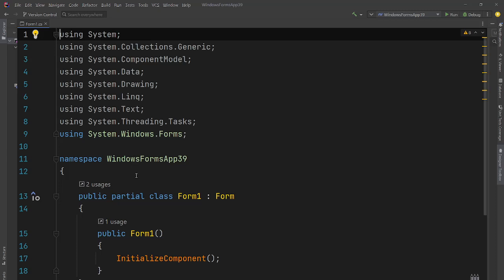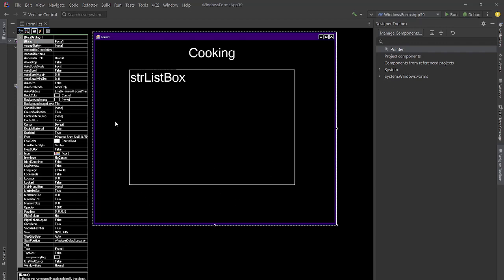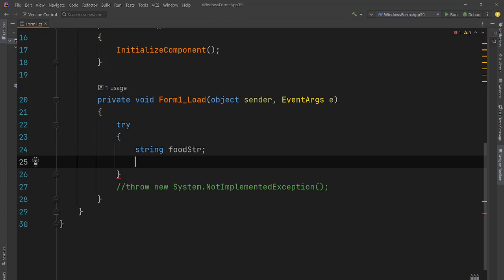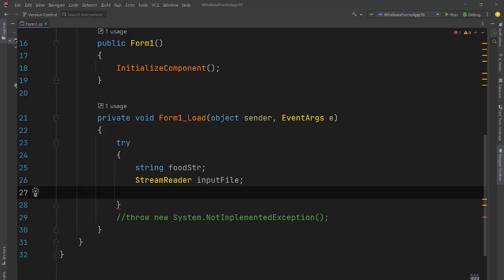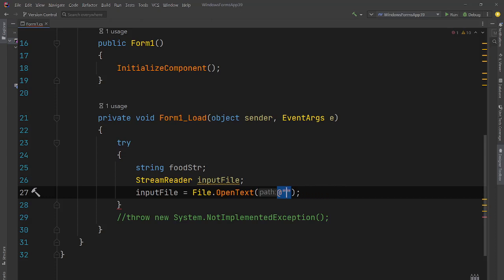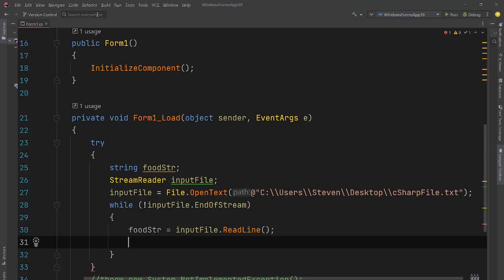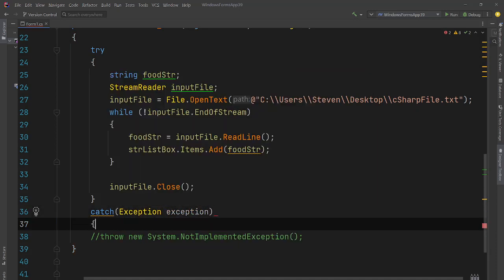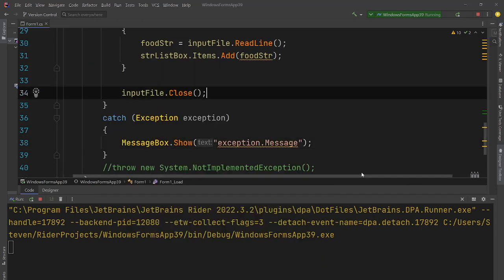csharp load event lab